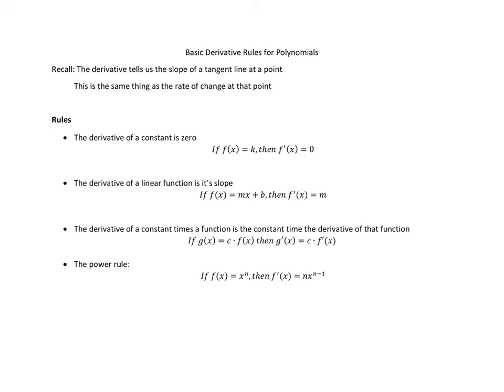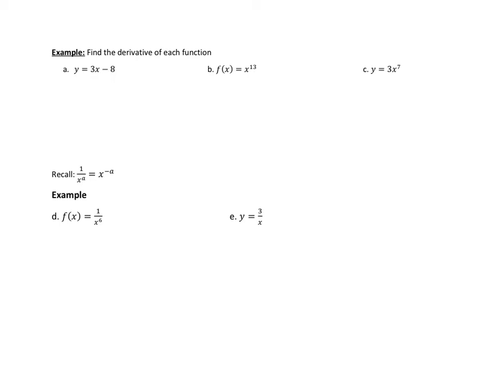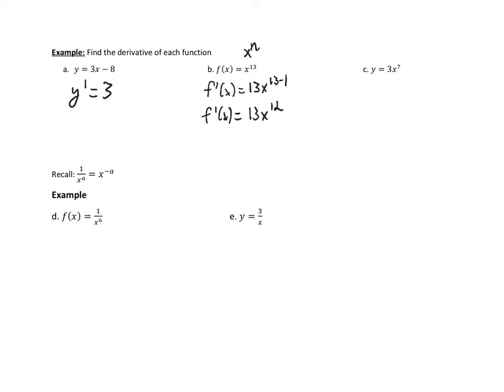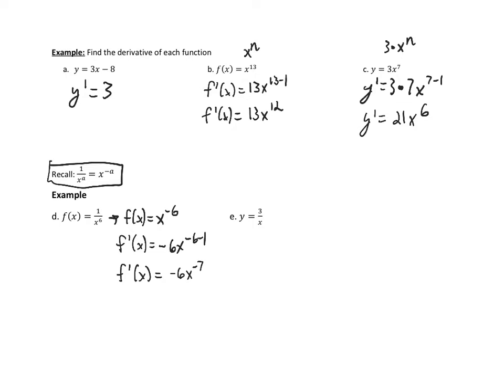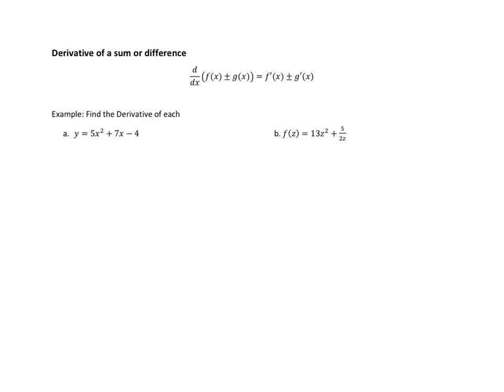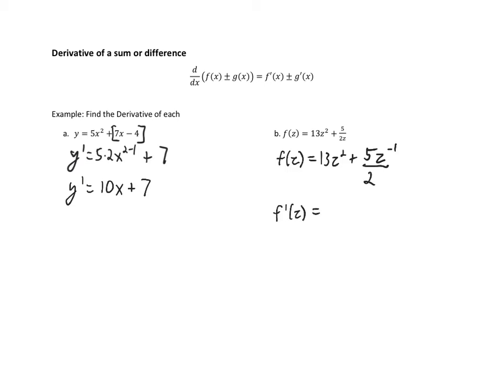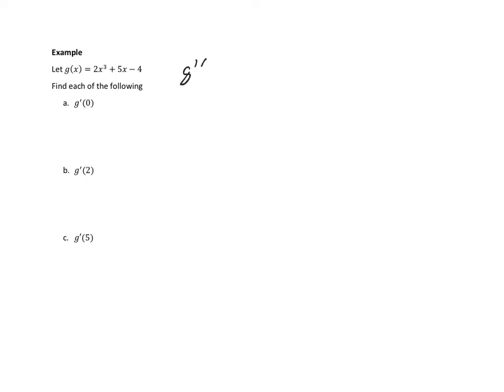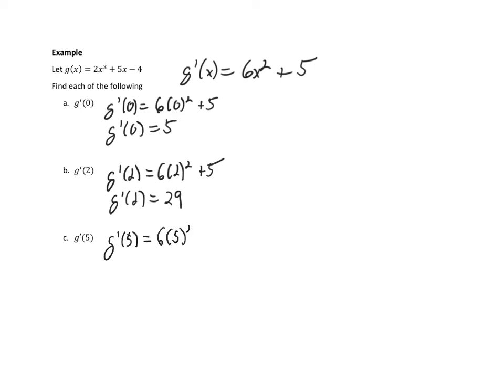Basic Derivative Rules For Polynomials